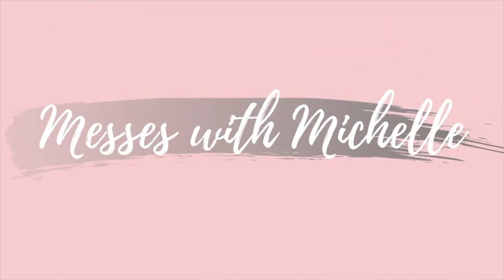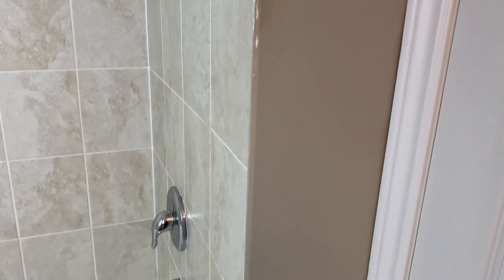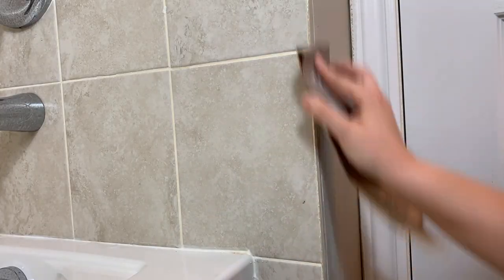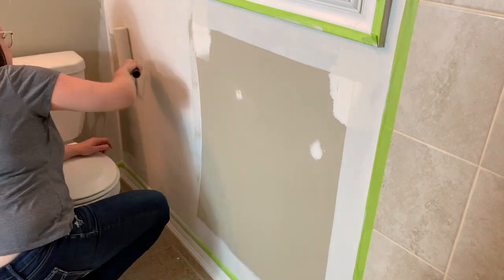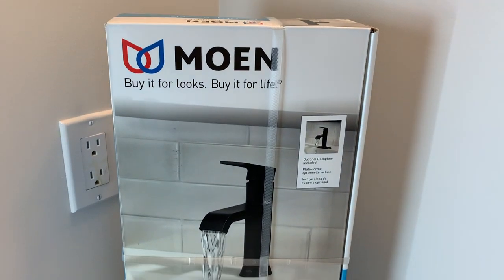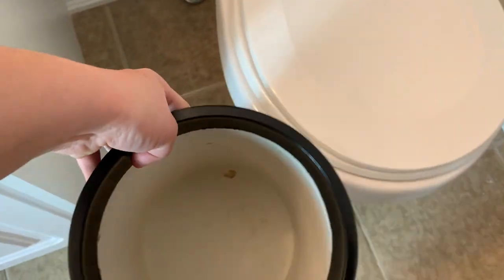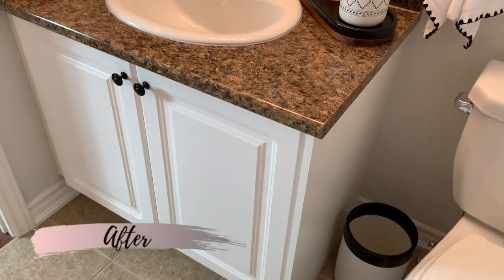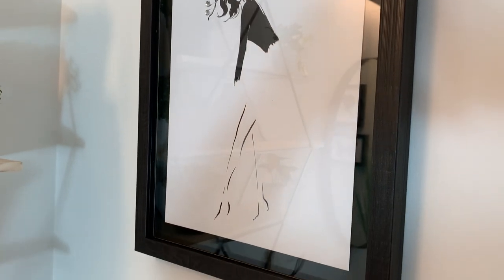SMALL DIY MODERN BATHROOM MAKEOVER | SMALL SPACE, BIG TRANSFORMATION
In today's video, I am excited to share my small DIY modern bathroom makeover. I am totally transforming my small upstairs guest bathroom and giving it a well needed modern makeover.

BOUCLAIR
Striped Cement Table Vase

IKEA
RIBBA PICTURE FRAMES

VAEXBO - SMALL 5X7 PICTURES

FEJKA SUCCULENT - BLACK POTS

FEJKA.- WHITE POTS

JYSK
MARIUS ROUND MIRROR

AMAZON
BLACK.& WHITE BATH MAT

TOWEL BAR

The below list of items were purchased from Homesense. I am not able to link the items for you.
HOMESENSE
Shower Curtain & Hooks
Large Picture
Black Tray
Towels
Tall Grass Vase

MORE SOCIAL MEDIA ACCOUNTS WHERE YOU CAN FIND ME